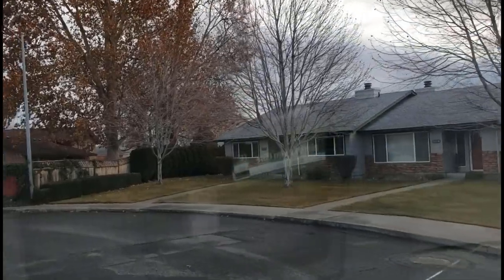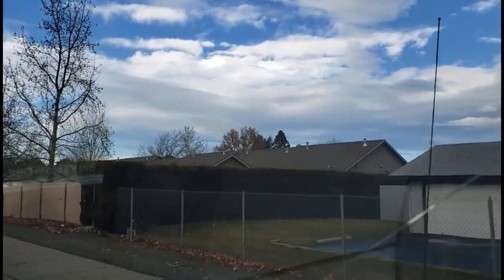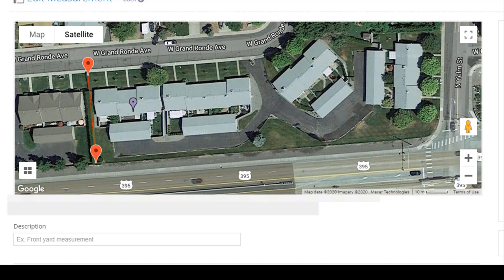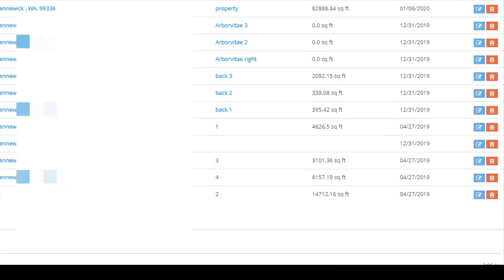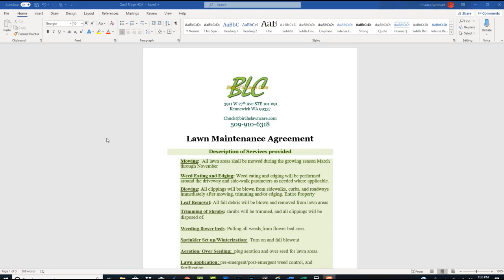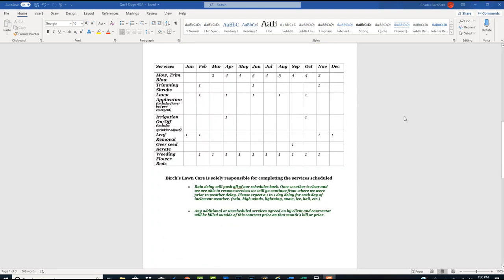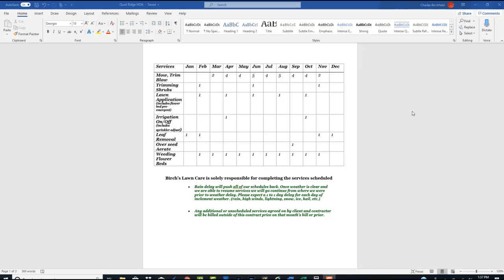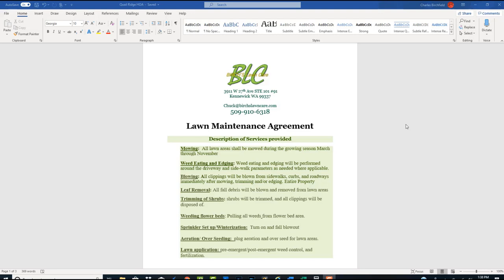Commercial Lawn Care Bidding Process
this is my Commercial LawnCare Bid 2  and The Bidding Process I am using for these properties.
My second HOA bid of the year and we are off to the races! Getting into the HOA market is a big goal of mine this coming season.
use Yardbook for my measuring, CRM, and invoicing software.

Equipment we use in our lawn maintenance Business:
2005 F 150 XL
36 inch Toro Grandstand
52 inch Exmark Lazer Z
30 Inch Toro Turfmaster
30 inch Exmark
21 Inch Honda Hrr216
Shindiawa T262 string trimmer
Echo PAS-2620 Kombi-System
Stihl BR86 Handheld blower

Chapin 20V back pack sprayer for Glyphosate products

Equipment used for Filming and editing:
Gorilla Pods
Camtasia editing software